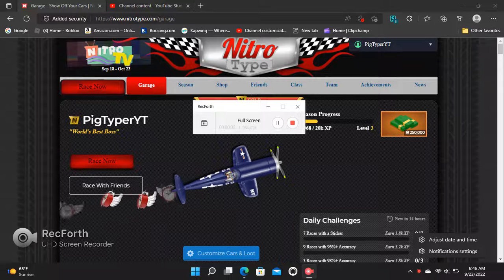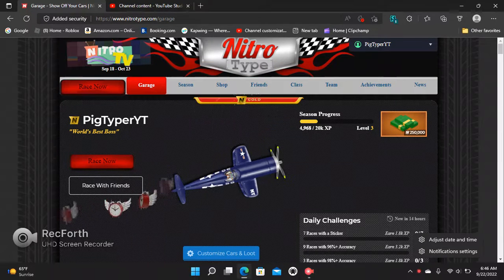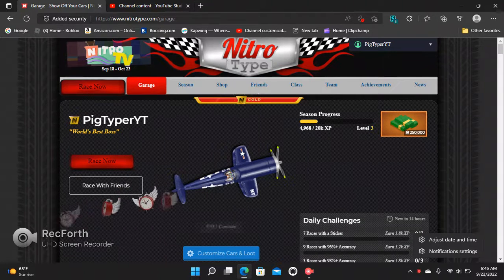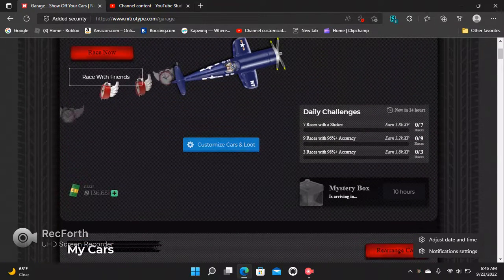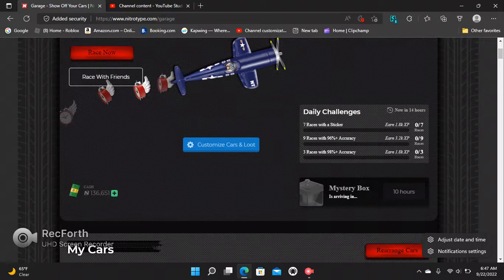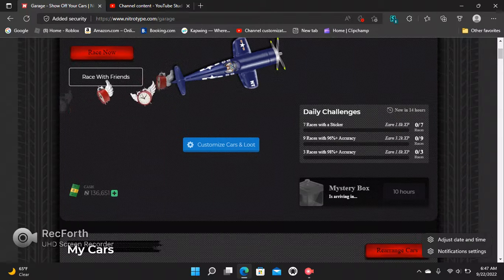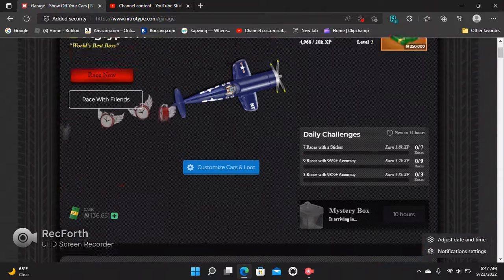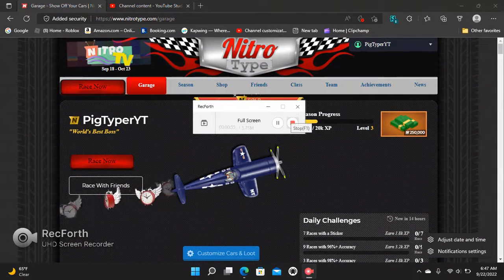600K October Giveaway Tournament on Nitro Type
Help me get to 70 subs, then also let's hit 5 likes on this video and comment your racer/username down in the comment section below so we can start the giveaway.